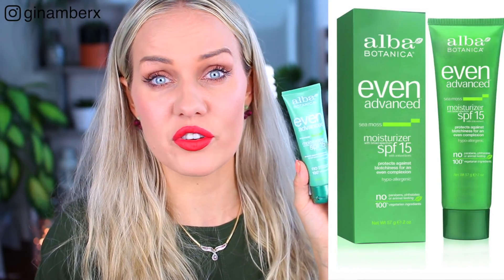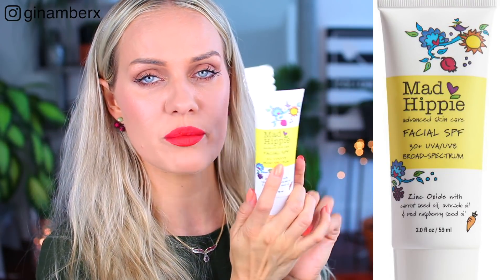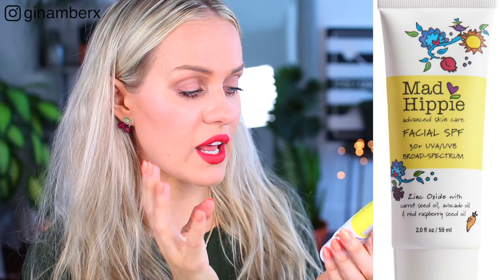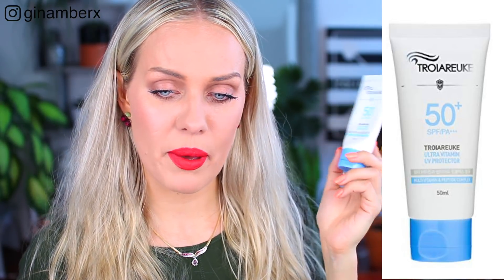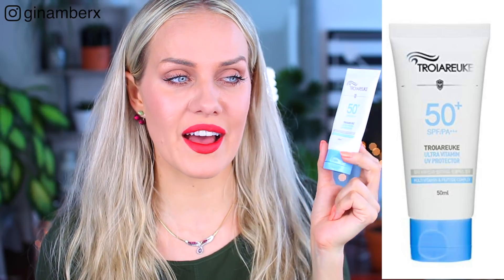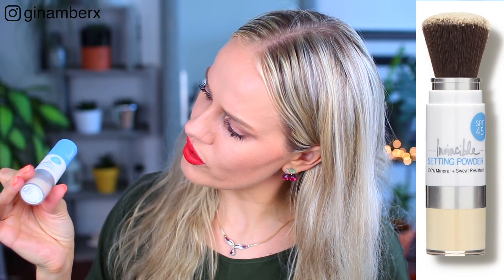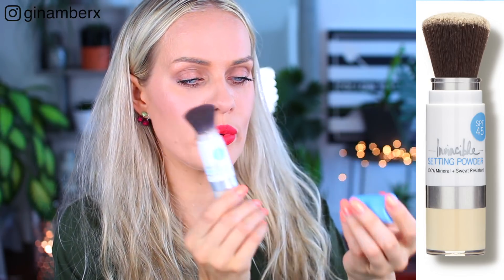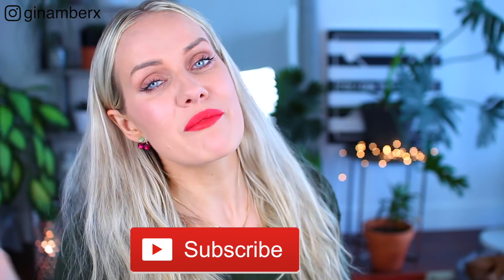FAVORITE NATURAL SUNBLOCKS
FAVORITE NATURAL SPF:
Alba Botanica 15SPF
Mad Hippie 30SPF
Troiareuke peptide SPF50

Office Shipping Address:
655 W Flagler St. Suite 206